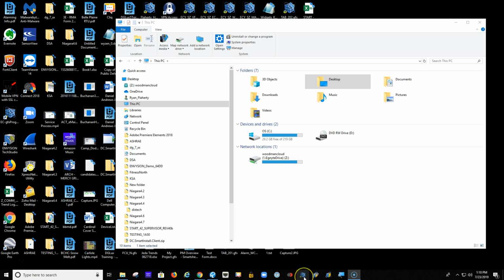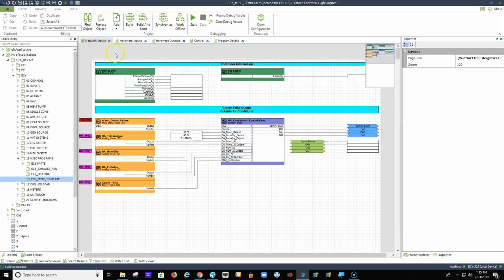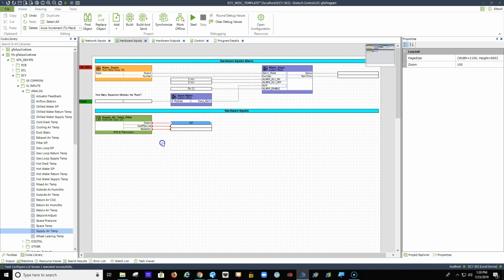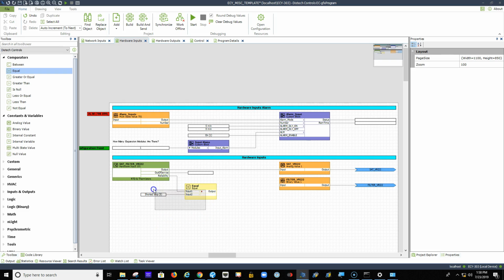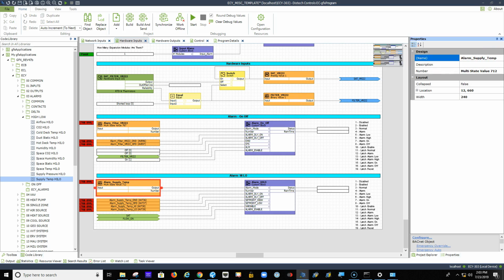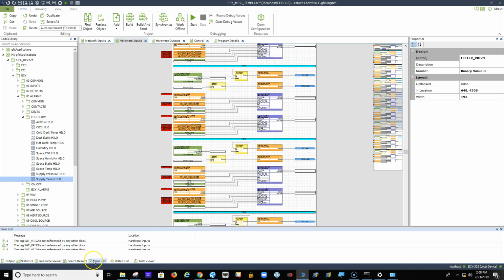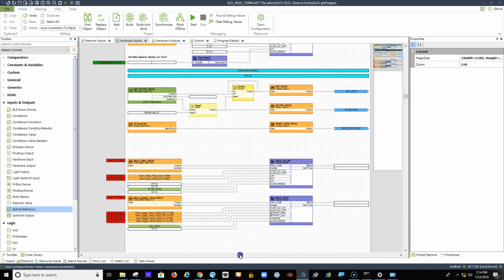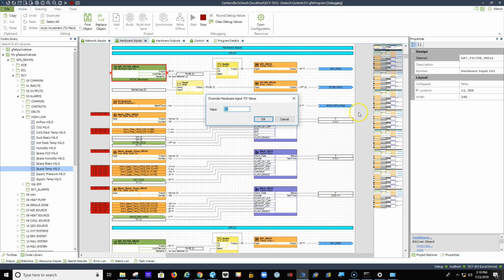GFX Programming 1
Introduction to GFX programming.  Small simple program with inputs and alarming only.